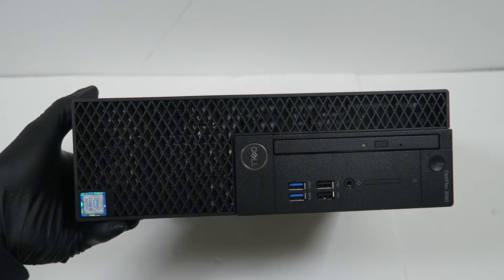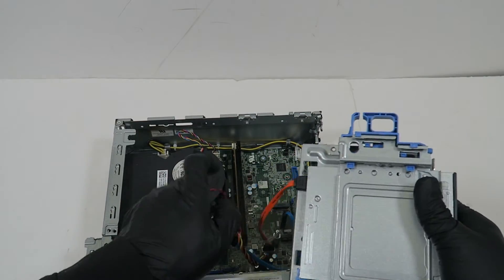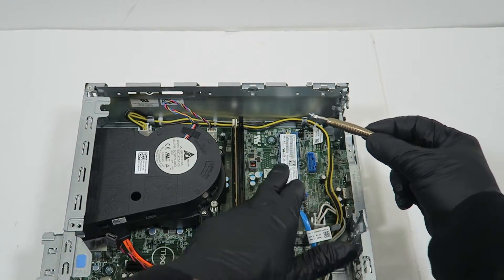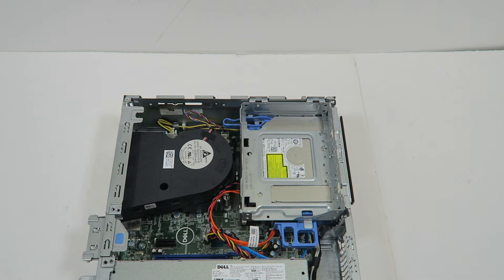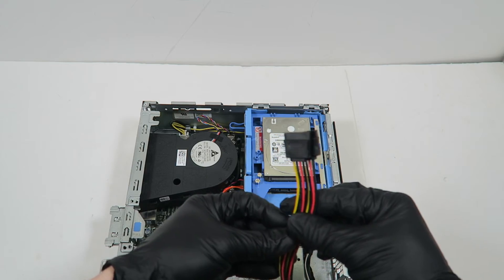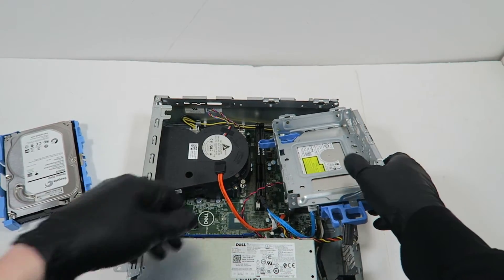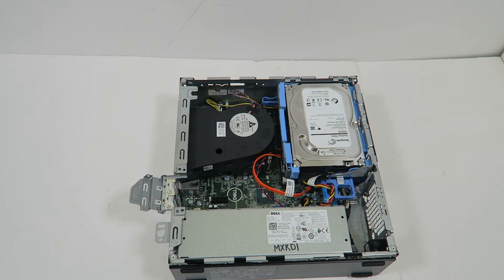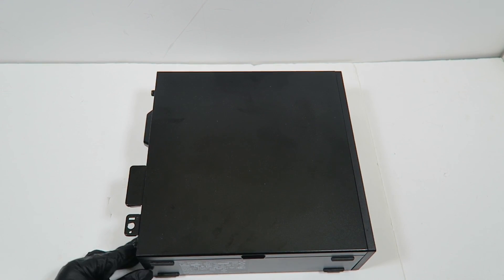Dell Optiplex 3060 Upgrade Gaming RAM SSD Video Card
Gaming Upgrades Dell Optiplex 3060. Replace Change Graphics Card, Memory, Solid State Drive NVMe PCIe M.2 2280 SSD, Hard Drive. How to Install.

Power Supply Upgrade:
260W Power Supply H260EBM-00 H7X3F 0H7X3F

(2.) Crucial 64GB Kit (32GBx2) DDR4 3200 MT/s

Recommended SSD heatsink

(4.) Seagate BarraCuda 2TB Internal Hard Drive HDD – 3.5 Inch SATA 6Gb/s 7200 RPM (ST2000DM008/ST2000DMZ08)

Here is the list parts upgrades.
(1.) GIGABYTE GeForce GT 1030 GV-N1030D5-2GL Low Profile Graphics Card

(2.) HyperX Fury 16GB (2 x 8GB) DDR4 2666MHz DRAM (Desktop Memory) Black HX426C16FB2K2/16

(3.) Seagate Hybrid Drive ST2000DX001 2TB 3.5inch

(4.) SanDisk 256GB X400 SSD M.2 2280 SSD

(5.) M.2 Standoff and Screw for M.2 Drives

(6.) This SSD works with this machine
Crucial MX500 250GB 3D NAND SATA M.2 Type 2280SS Internal SSD - CT250MX500SSD4